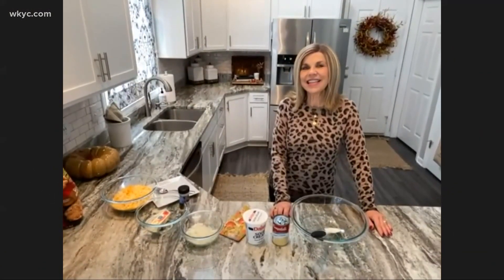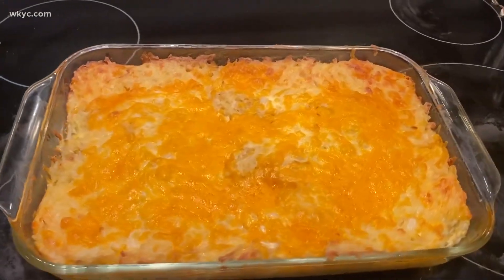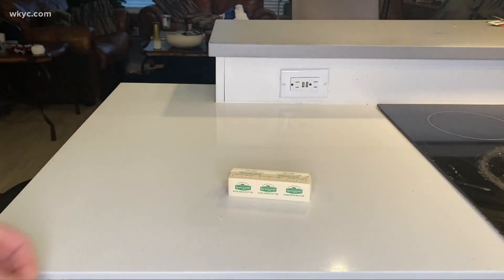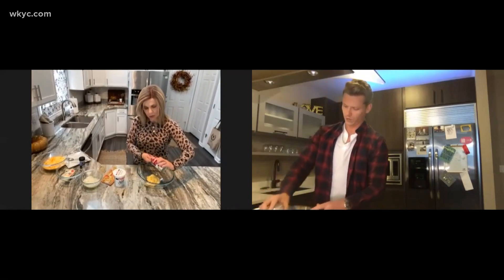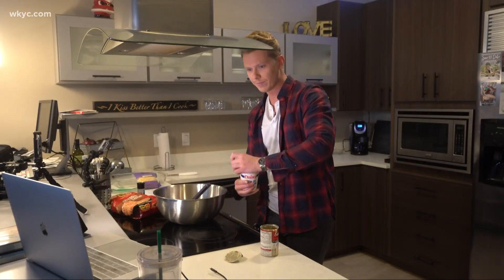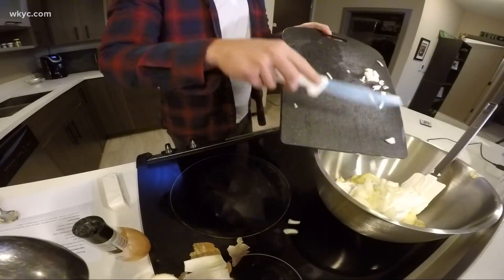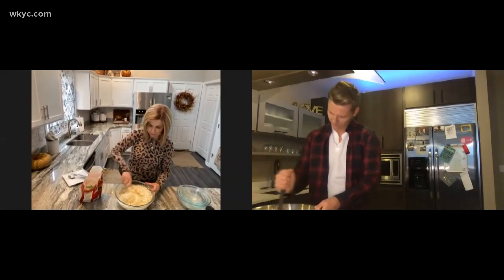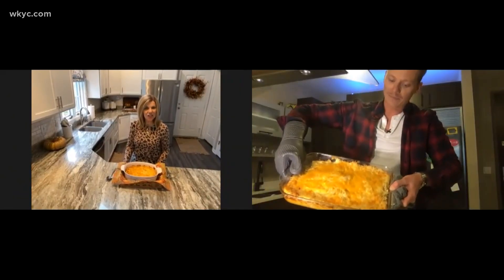Austin Love teams up with his Mom to share her cheesy potato recipe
If you're in need of a last minute crowd pleaser, look no further! Austin says it's super easy & will be sure to please.